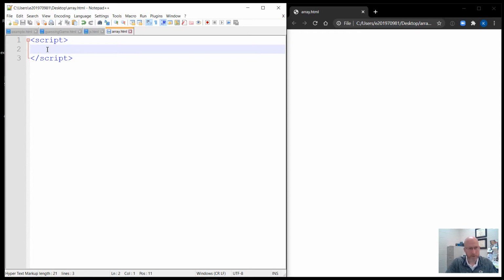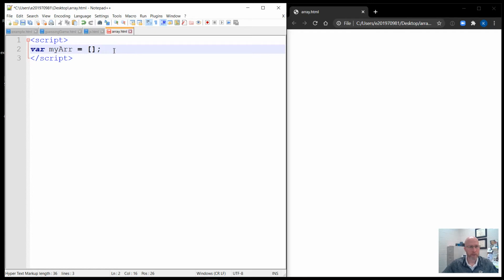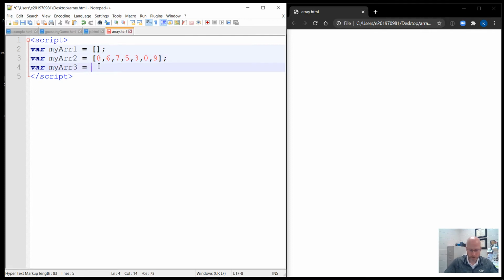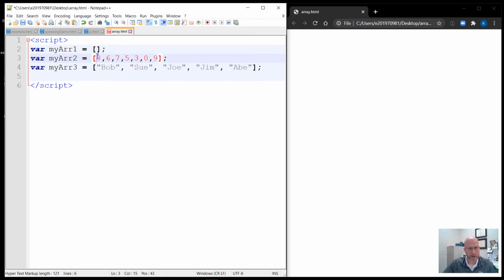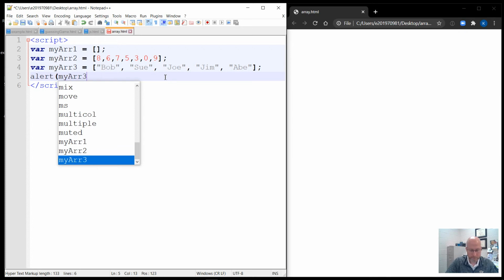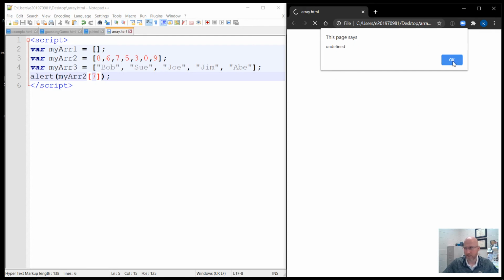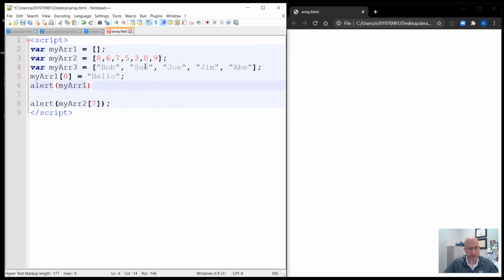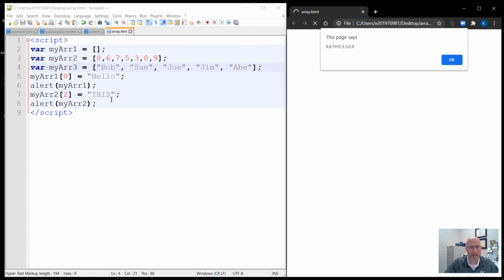JavaScript | Arrays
An introduction to arrays and programming concepts using JavaScript.